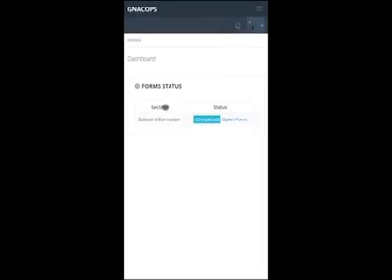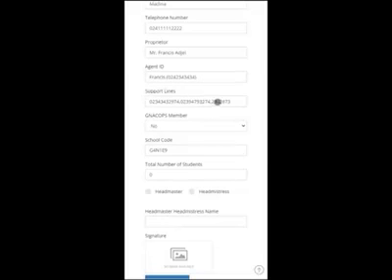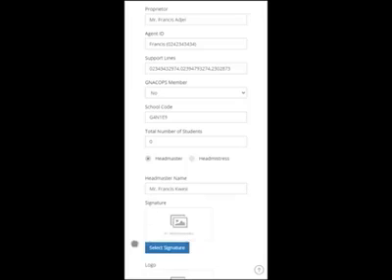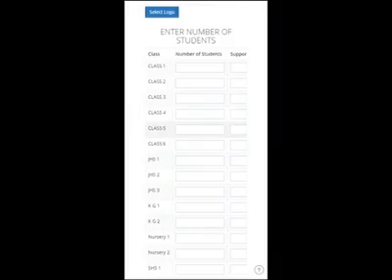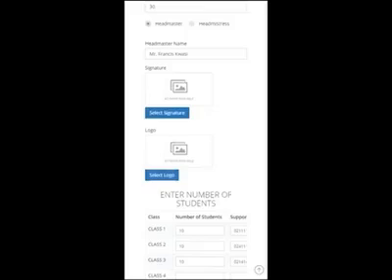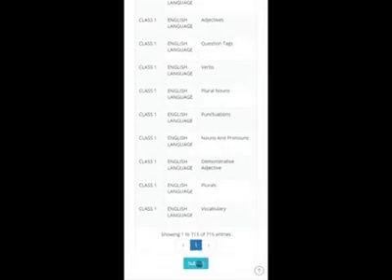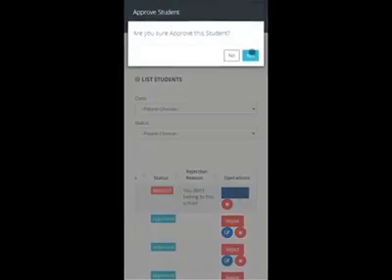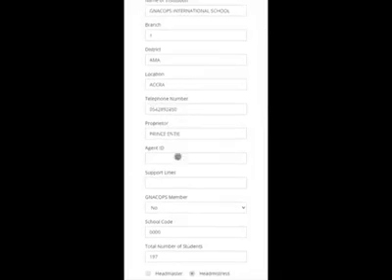GNACOPS: PRIVATE SCHOOLS END OF SECOND TERM ONLINE EXAMS 2020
PRIVATE SCHOOLS END OF SECOND TERM ONLINE EXAMS 2020

The Ghana National Council of Private Schools (GNACOPS) in collaboration with its partners is making all efforts to make sure that Private schools can complete the term despite the current closure of schools.